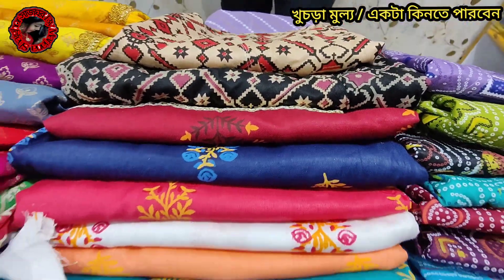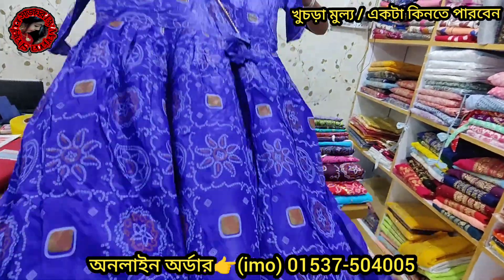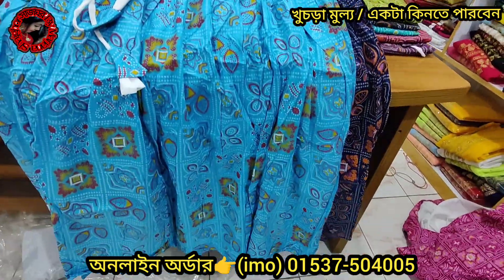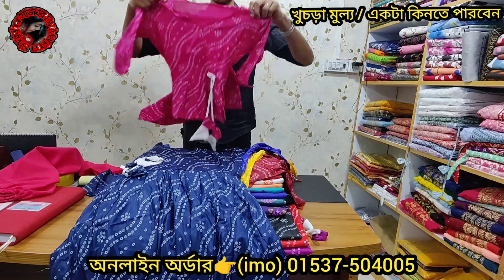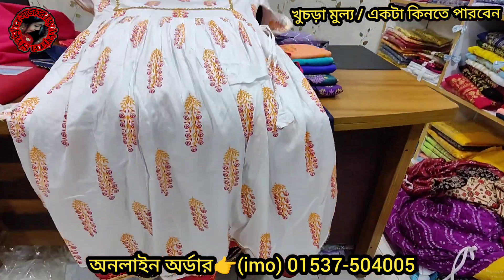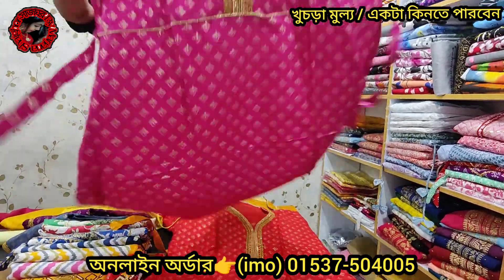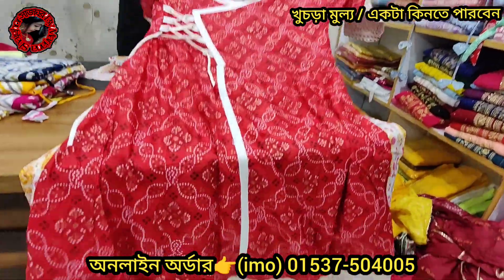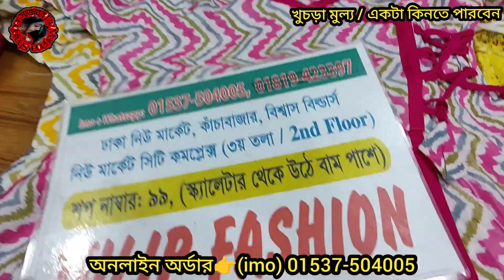৩৫০ টাকায় 2পিস আনারকলির ঈদ কালেকশন পাইকারি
৩৫০ টাকায় 2পিস আনারকলির ঈদ কালেকশন পাইকারি